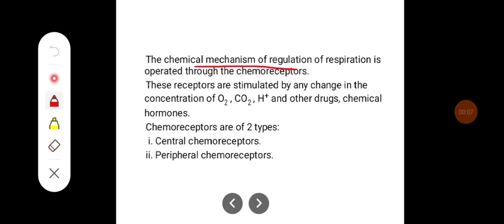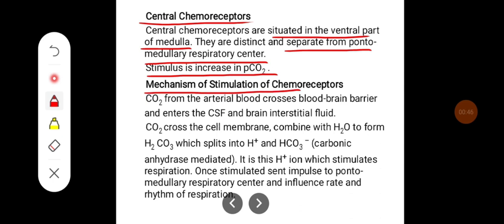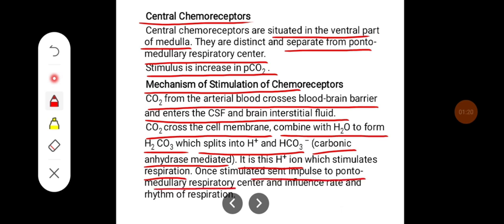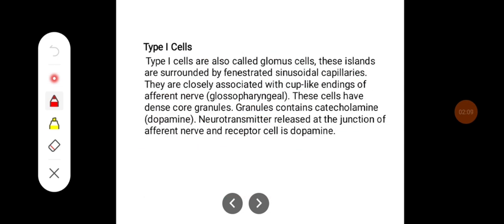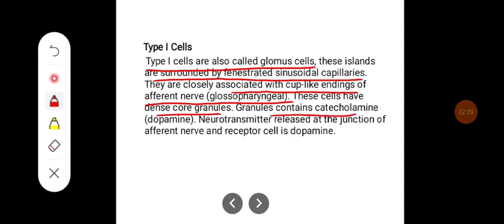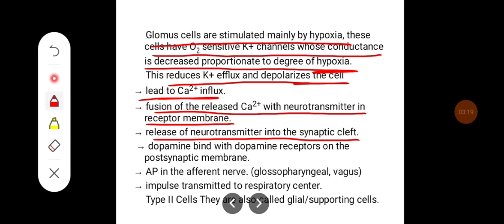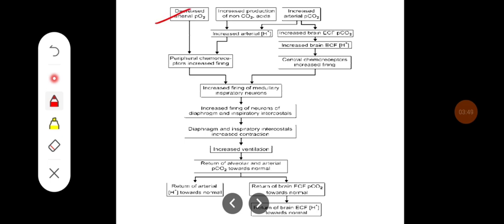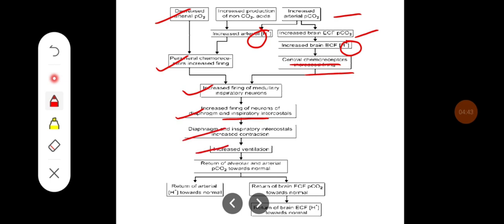Describe chemical regulation of respiration.